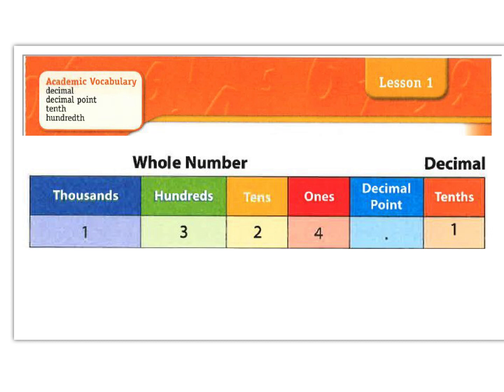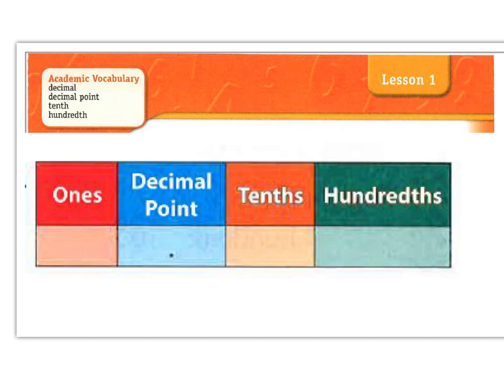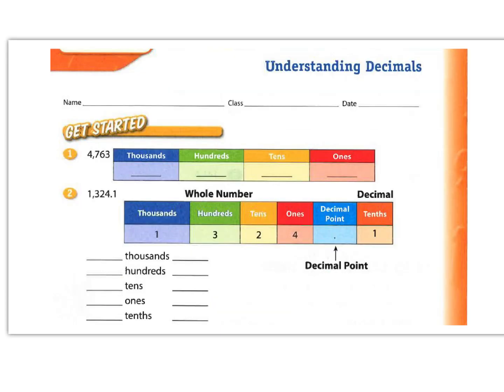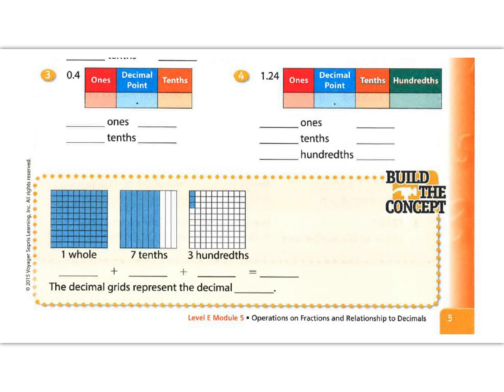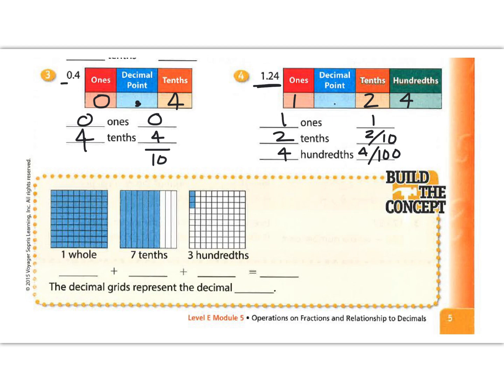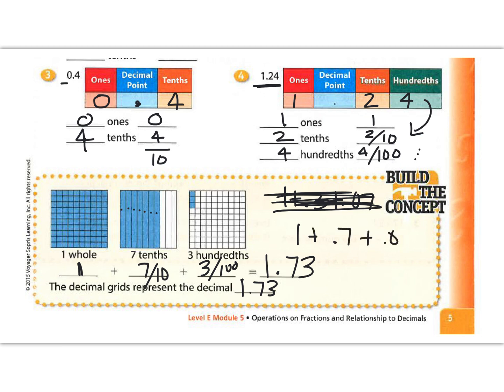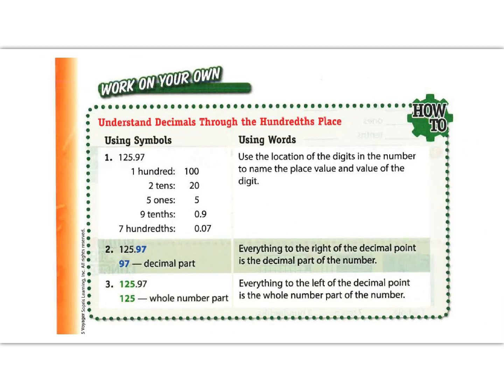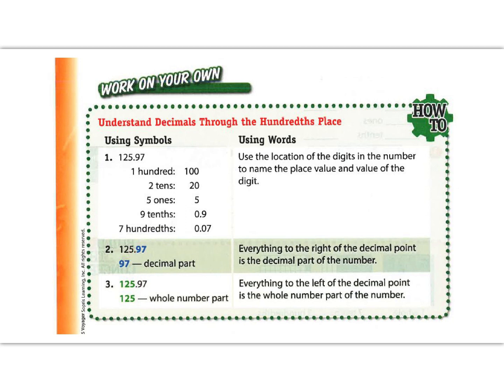VMath E 5.1